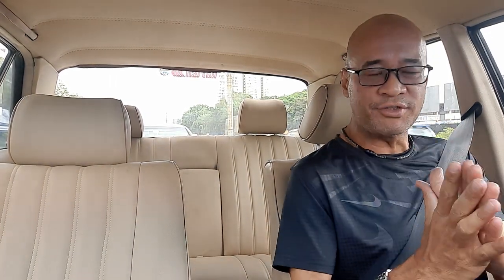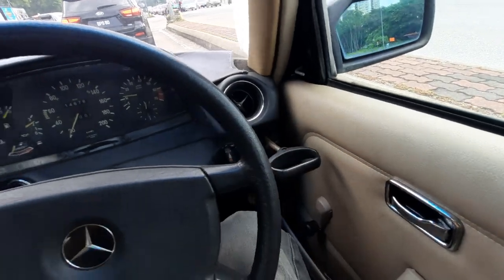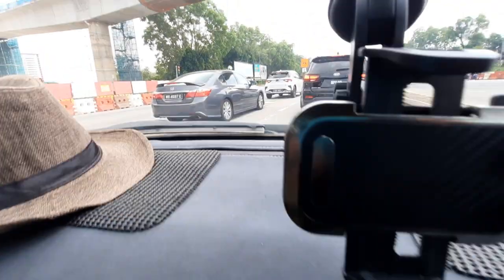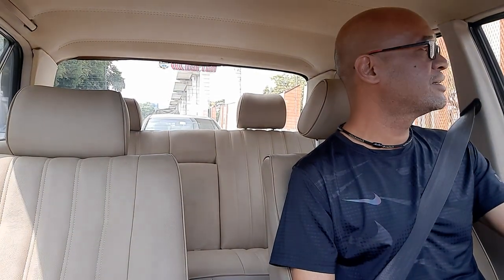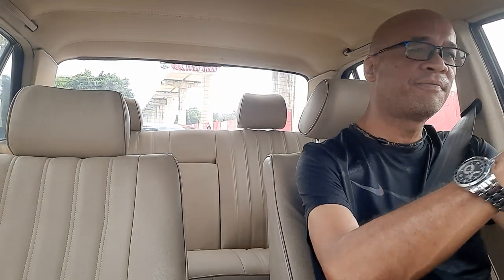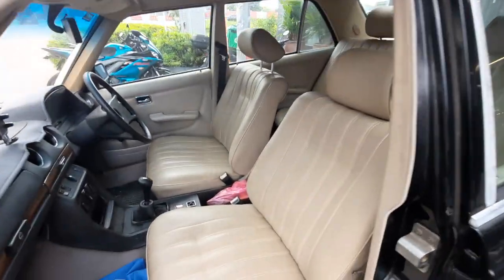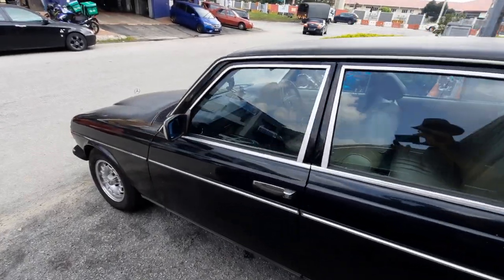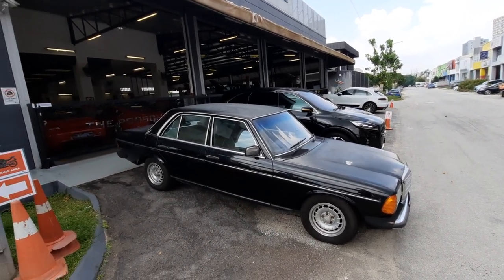WEEVIL GARAGE UPDATE! 1985 Mercedes-Benz W123 200 Manual - Let The Madness Begin! | EvoMalaysia.com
Howdy folks!! Yeah, u read that right, I've gone and gotten me a classic Mercedes-Benz W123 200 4sp manual, black engine! Finally, after such a long time  I own a W123 again; the last one was a S123, basically a W123 in Wagon bodystyle.

I found this one in Kalng, but not at SAS Classic Cars, this was from a private seller who kept the car very well mechanically I must say. Just drove her back from Klang and got caught in a very bad jam, but there were no overheating issues, and the aircon was cold all the way! To me, that's a huge WIN in itself already!